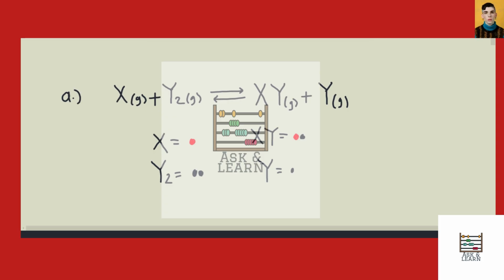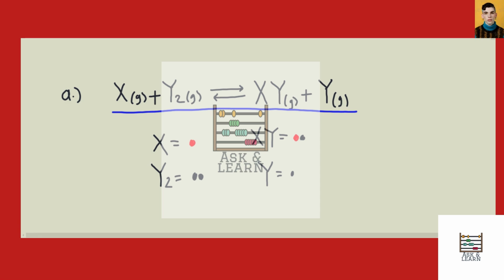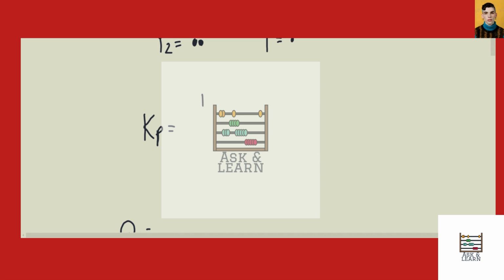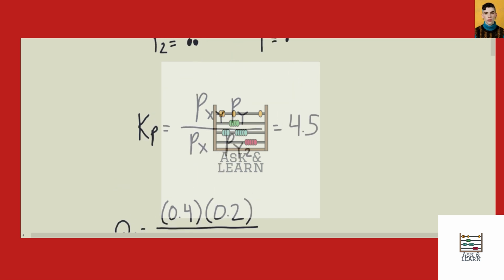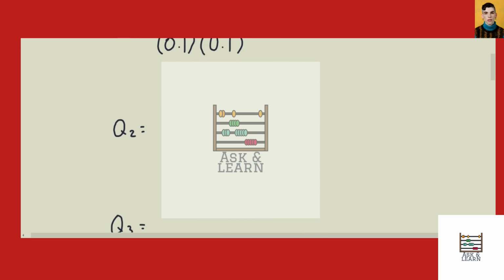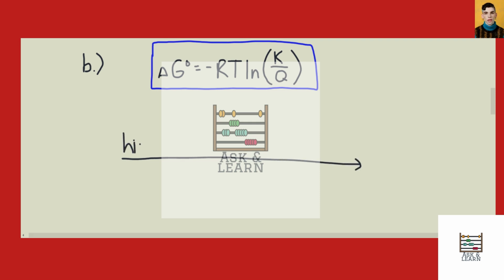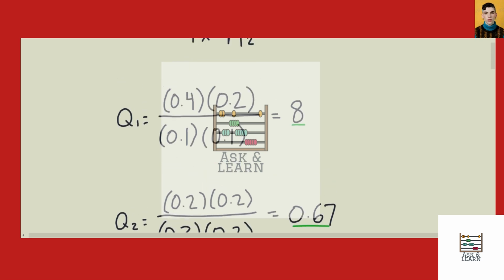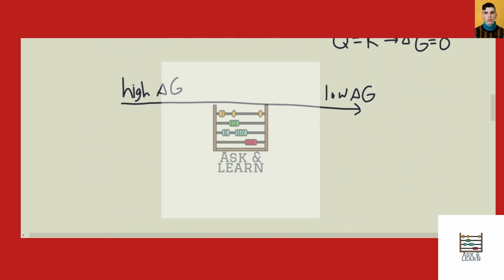The scenes below depict three gaseous mixtures in which (orange) and (black) are reacting to form an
The scenes below depict three gaseous mixtures in which (orange) and (black) are reacting to form and . Assume that each gas has a partial pressure of 0.10 (a) If , which mixture is at equilibrium? (b) Rank the mixtures from the most positive to the most negative